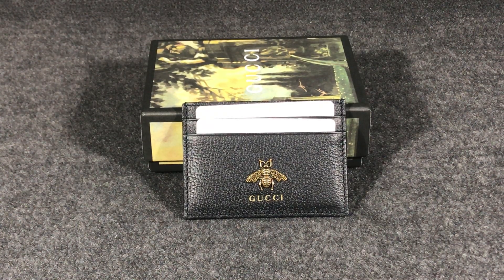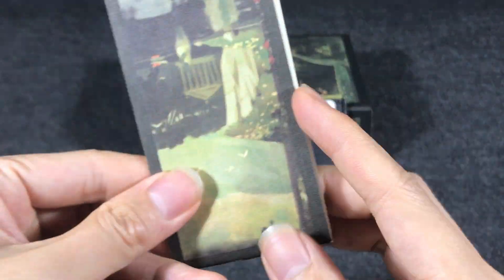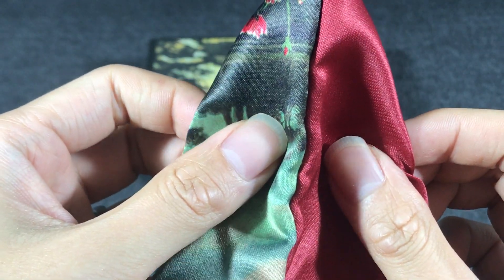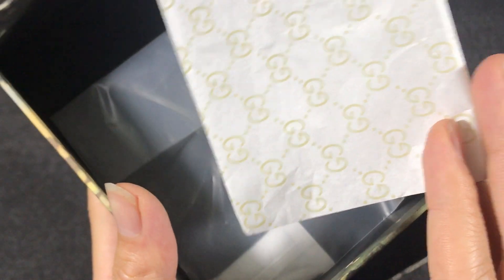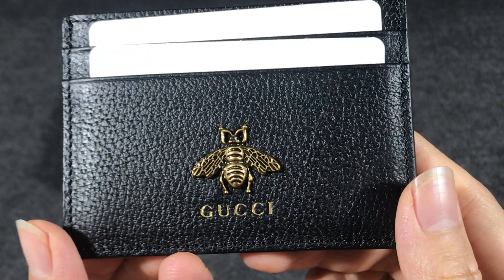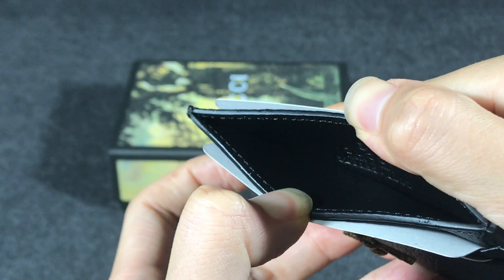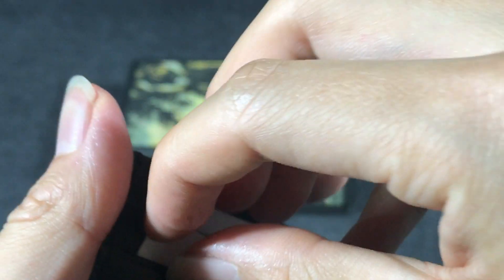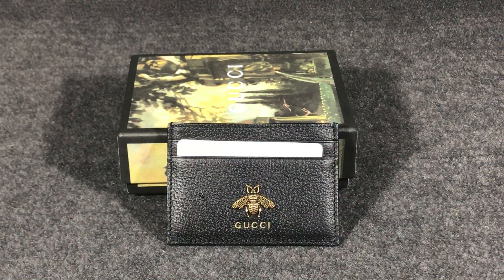Gucci animalier leather card case